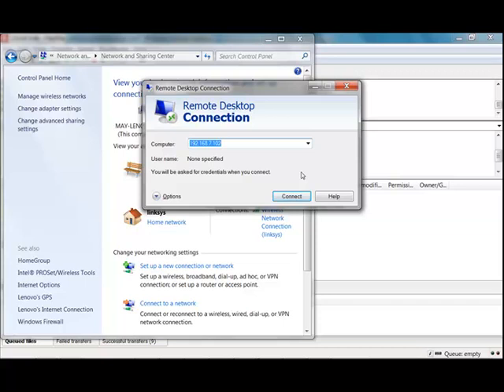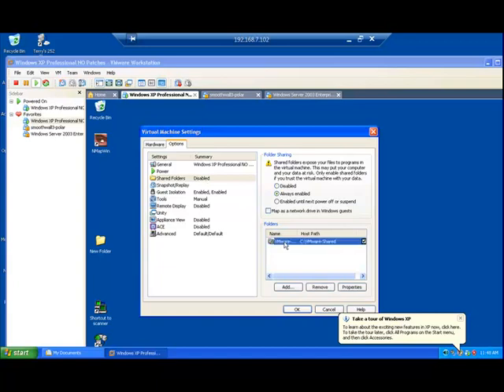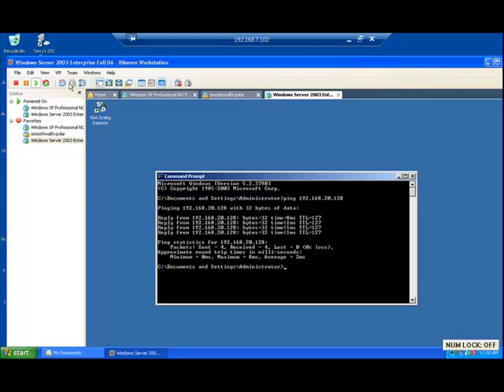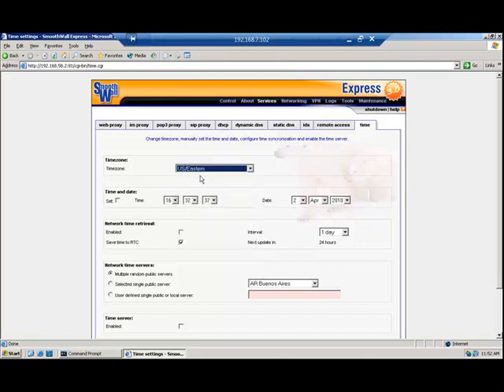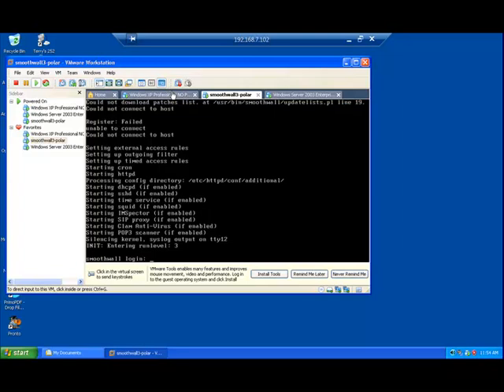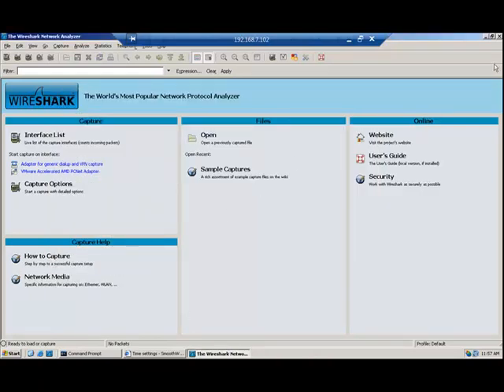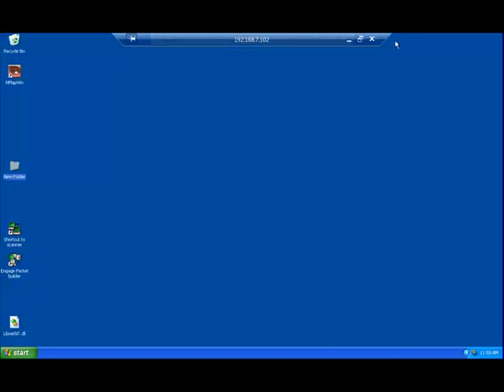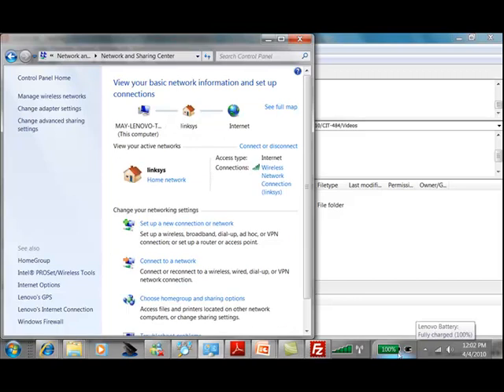Firewall Housekeeping 1